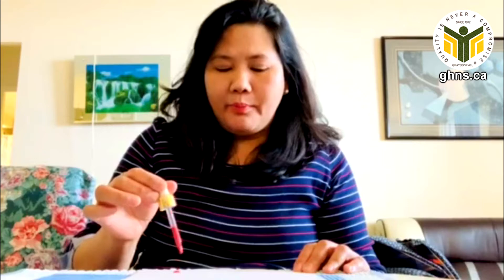Let's have fun blowing and painting!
Miss Zenaida shows you how to paint by using a dropper and then blowing the paint around the paper, have fun painting!